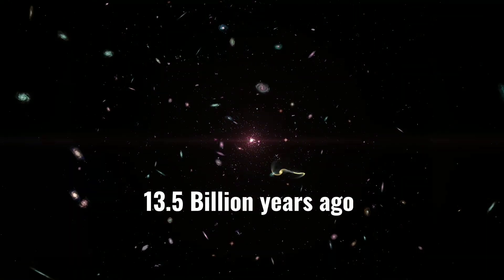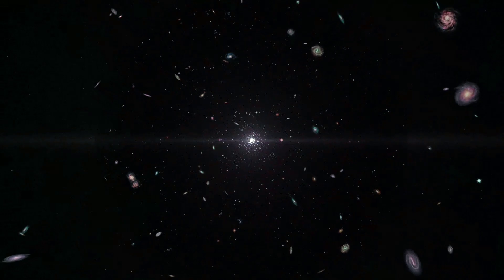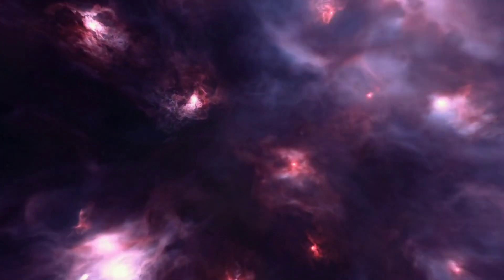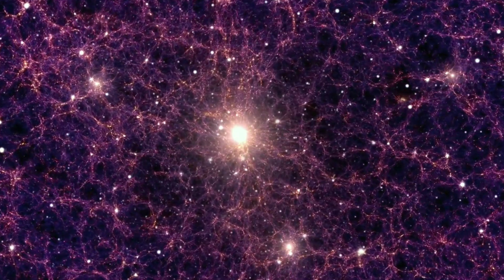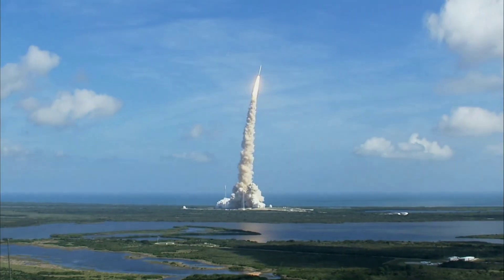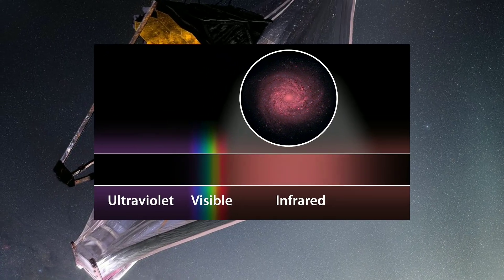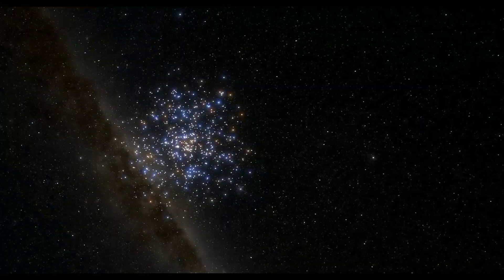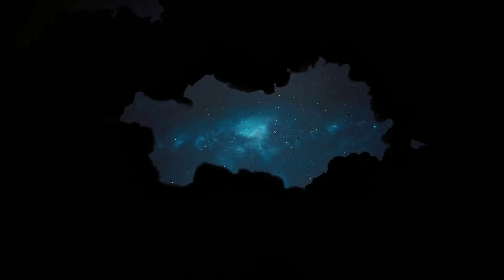Galaxy is old as the universe 🔭 seen by JWST!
NASA's new discovery,
The new discovery was made by the JWST Advanced Deep Extragalactic Survey (JADES) research team. This galaxy, called JADES-GS-z14-0, measures about 1,700-light years across. A light year is the distance light travels in a year, 5.9 trillion miles (9.5 trillion km)

Is the Milky Way the oldest galaxy
James Webb Space Telescope
Youngest galaxy in the universe
NASA's James Webb Space Telescope has discovered two new galaxies
What is the oldest Universe
Dead galaxy name
What is the oldest galaxy seen by the James Webb telescope?,How old is the JWST galaxy?,What is the new galaxy discovered in 2024?
What is the farthest galaxy found by JWST?